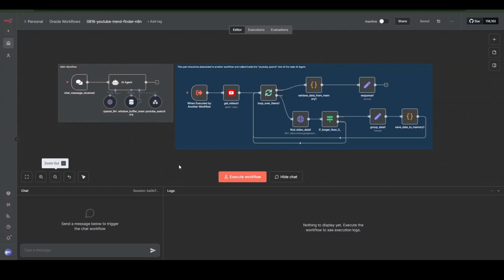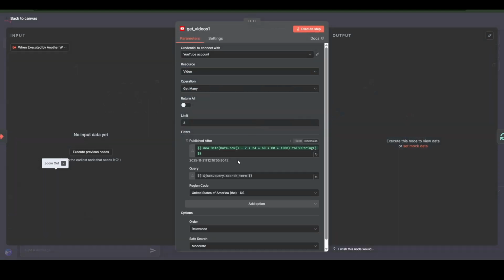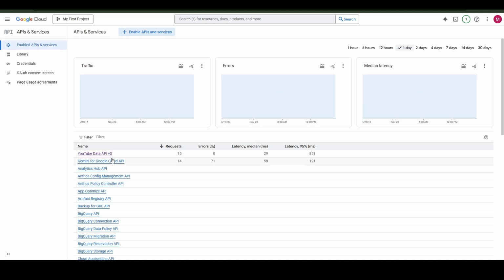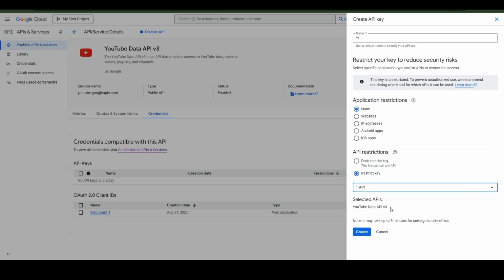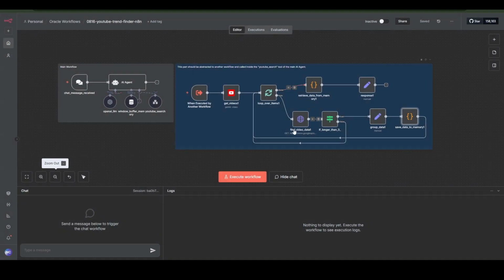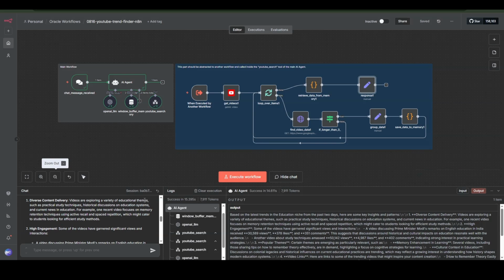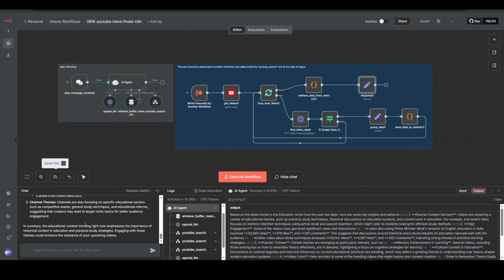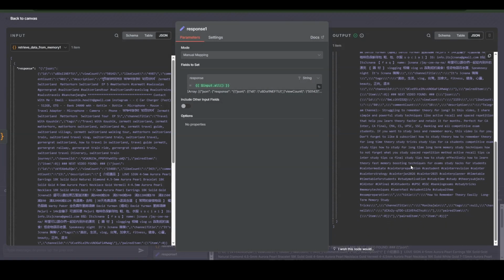Never Run Out of Content Ideas: Build an AI YouTube Trend Analyzer with n8n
In this video, I’ll show you how to build a powerful AI-powered YouTube trend finder using n8n workflow automation! This tutorial shows you how to create an intelligent agent that discovers trending videos in any niche and provides actionable insights for content creators.

m/drive/u/1/folders/175e3Zm-02VTxAQfs6lbJOnWPX9V-L0q0